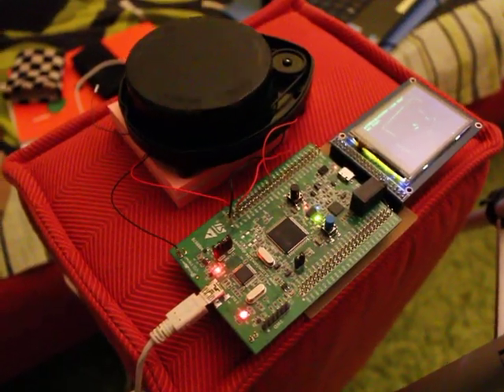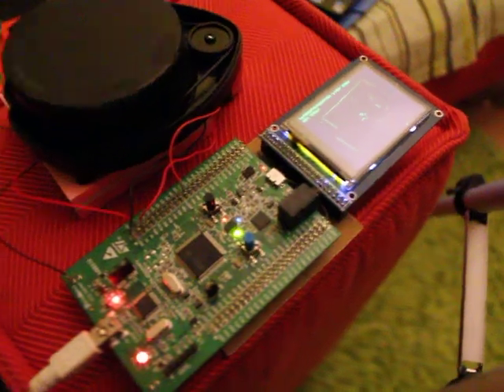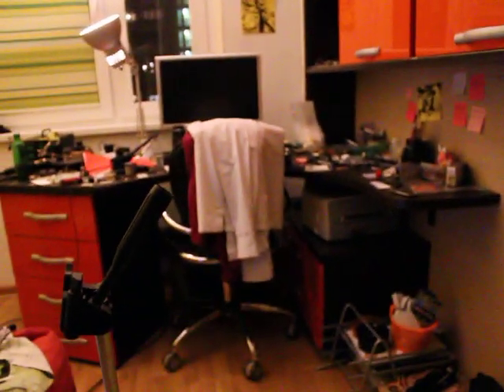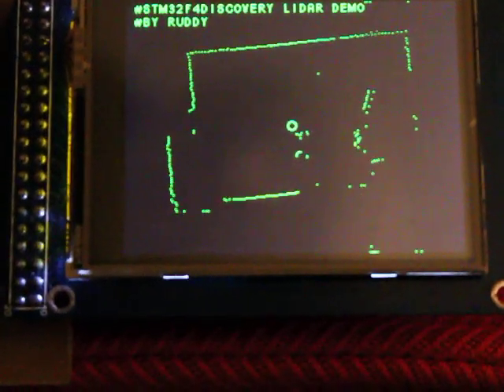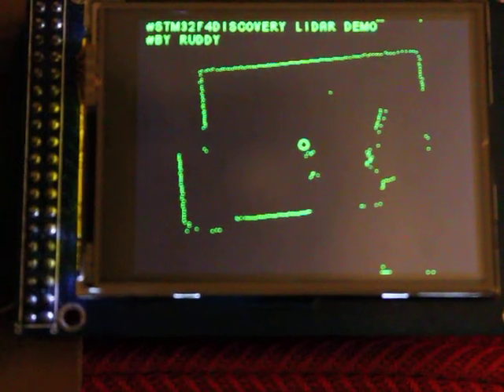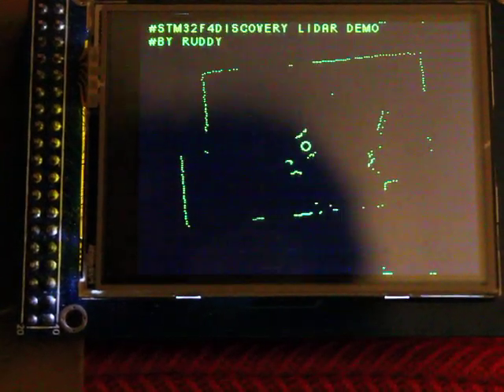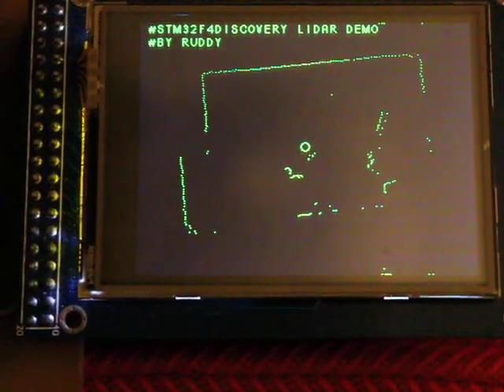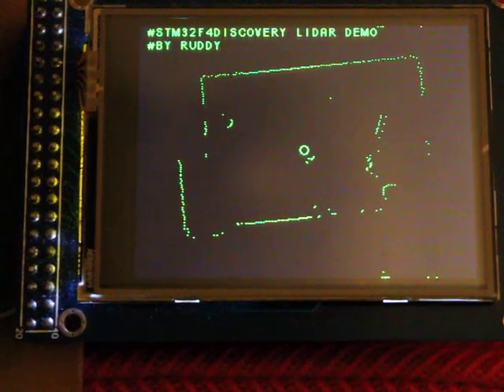Neato XV-11 lidar + stm32f4discovery + lcd tft display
Realtime lidar data processing and visualisation. The lidar was taken from Neato XV-11 vacuum cleaner robot and connected via serial interface to an STM32F4DISCOVERY board. The data is processed and converted from polar coordinates to the  array of dots, which then are sent to the display. The lidar motor is powered from 3V pin on the mcu board, so it spins slower than it could. A proper power supply with PWM control is still to be made.

All the neccesary info about the lidar can be found around the web, but as I know you will ask anyway, here are some links: